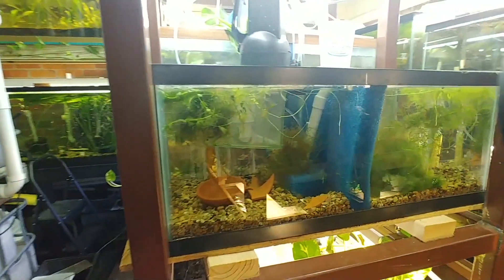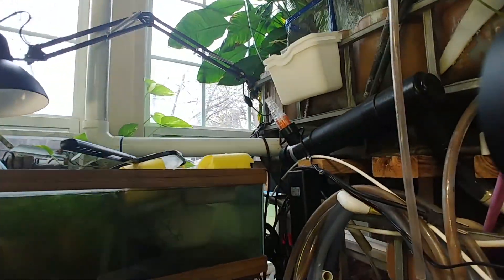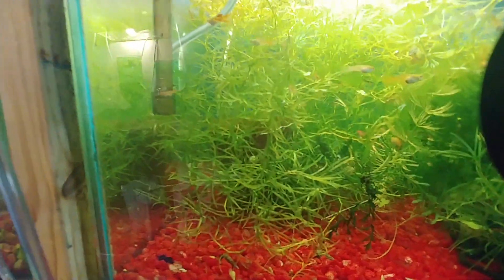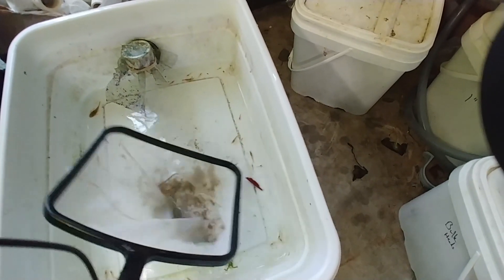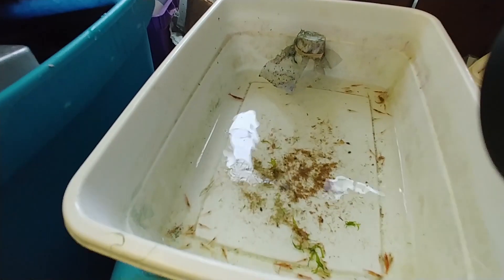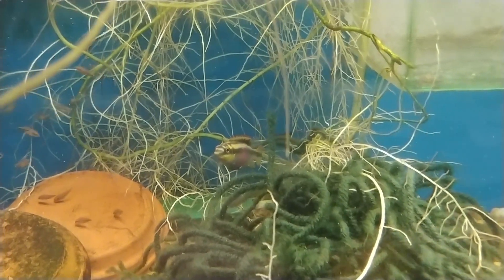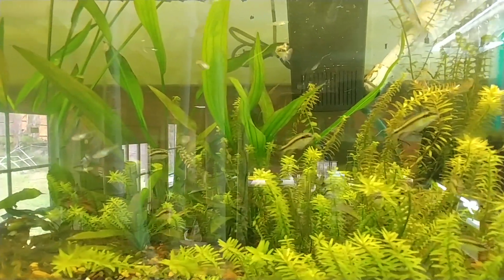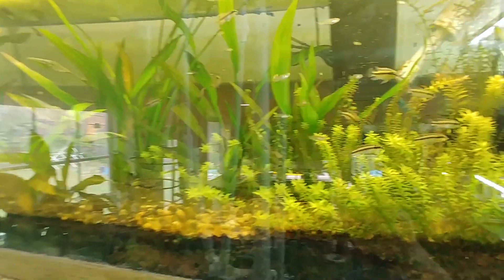Kribensis and Shrimp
Showing off some of the Kribensis I'm breeding.
Great cichlid. I sell them for $3 each.
I'll be at Aquashella so hit me up if you want some!